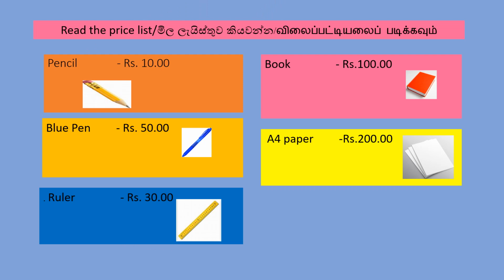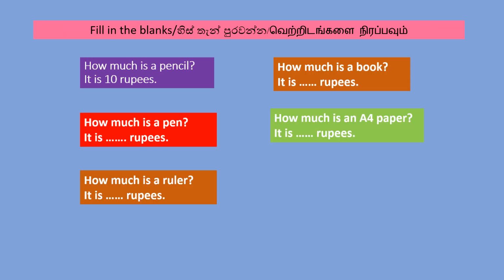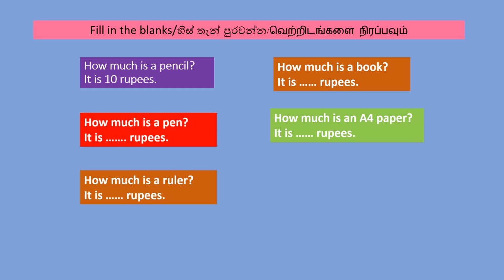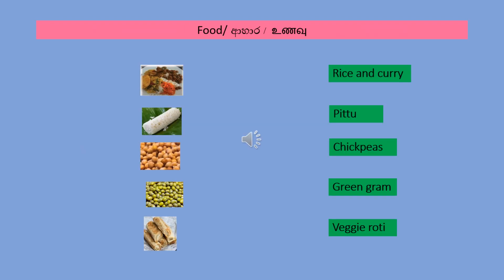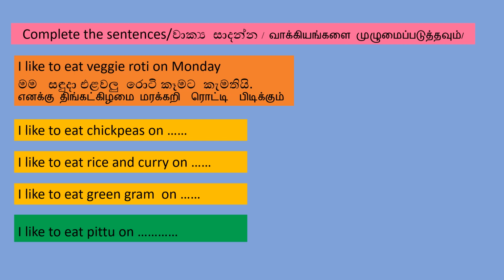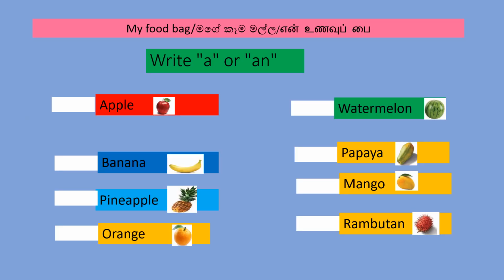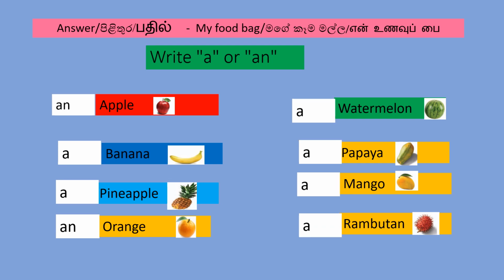English Grade 3 Lesson 7/ඉංග්‍රීසි 3වෙනි ශ්‍රේණියේ 7 වෙනි පාඩම/ஆங்கிலம் தரம் 3 பாடம் 7